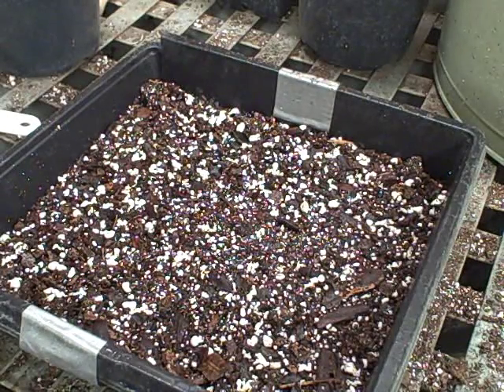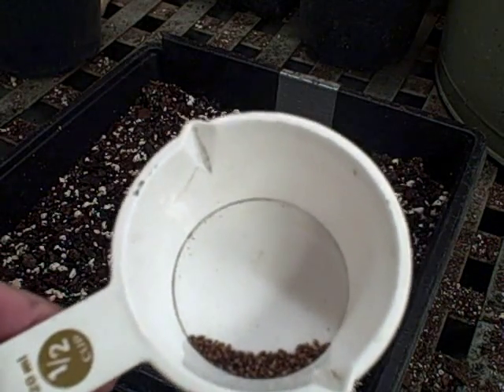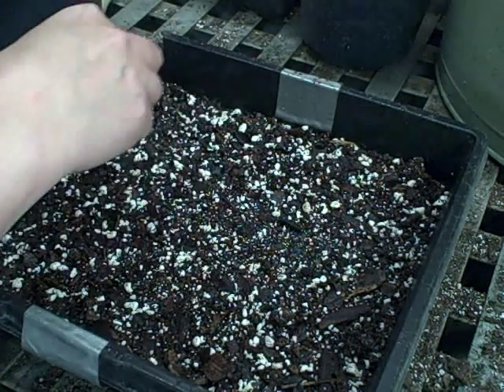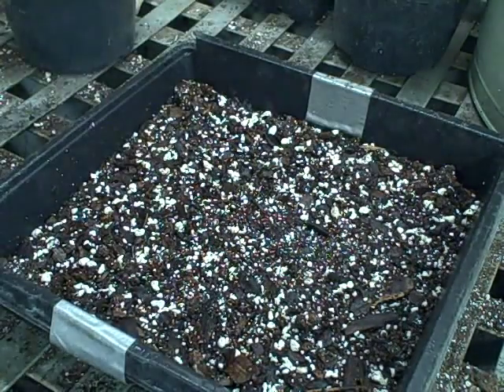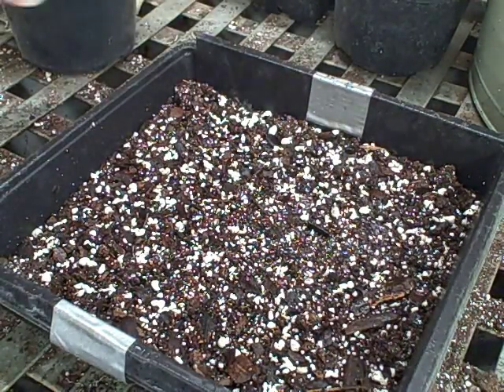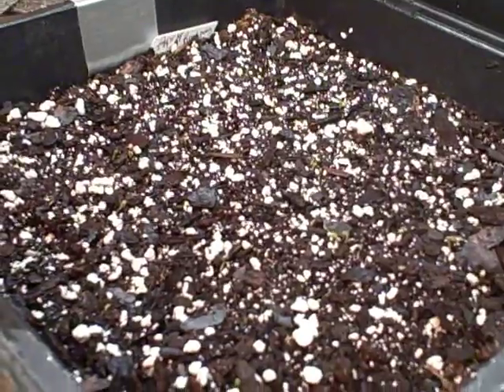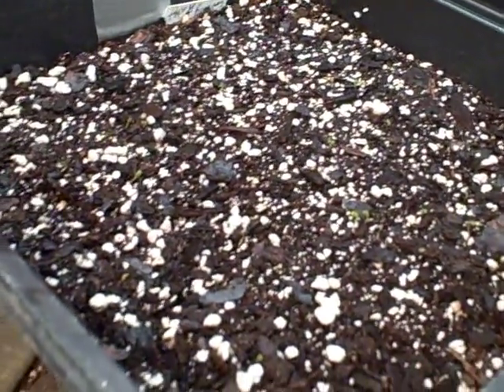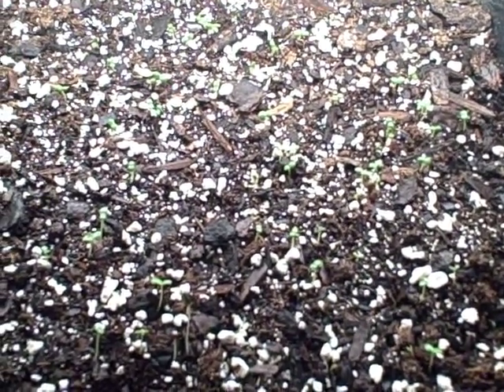How to Grow Growing Starting Rosemary Herb from Seed Indoors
Growing Rosemary from seed is relatively easy .. I was able to germinate these seeds in just 6 days with no heat , just lighting and wow germination was successful..